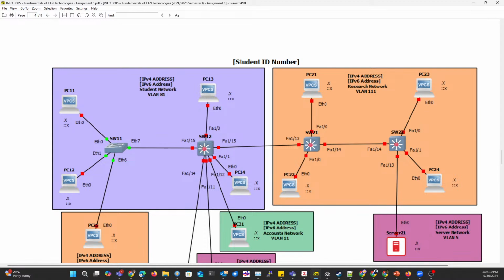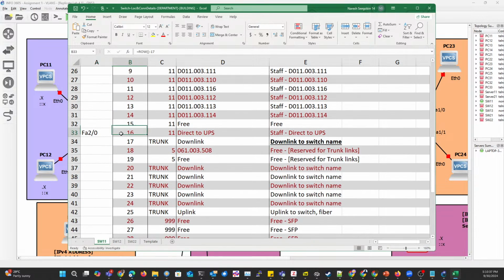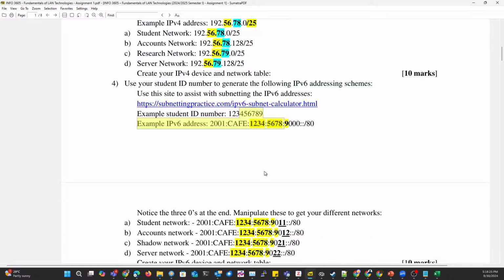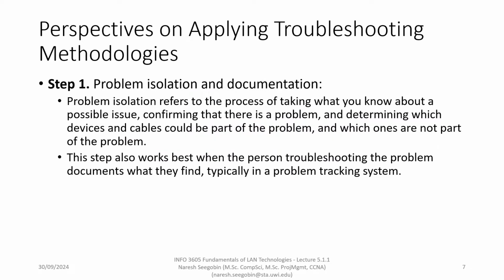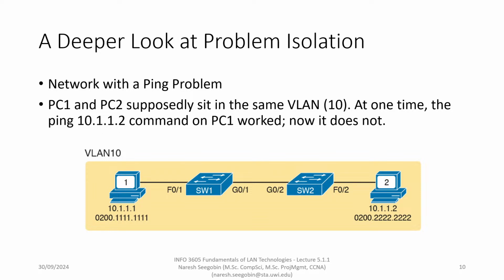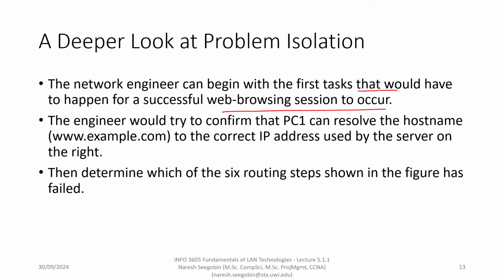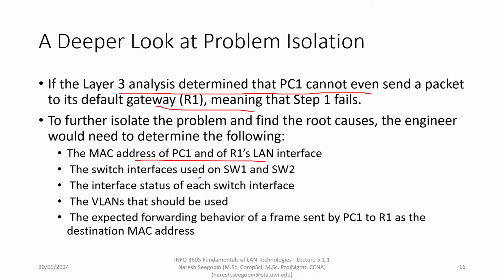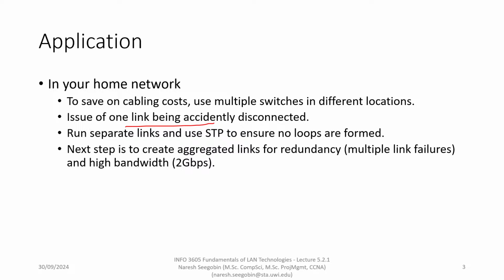INFO 3605 - Lecture 5.1.x, 5.2.x - Troubleshooting Ethernet LANs, Spanning Tree - 20240930 - Week05